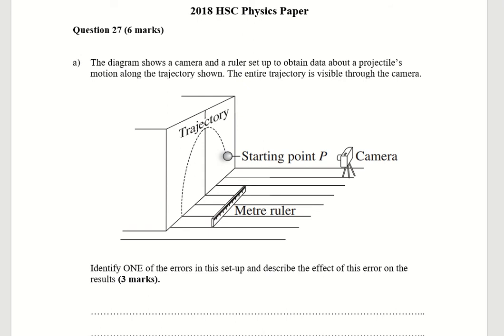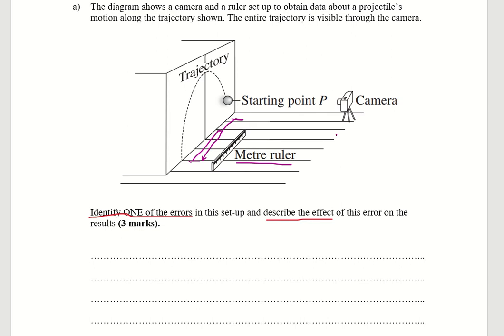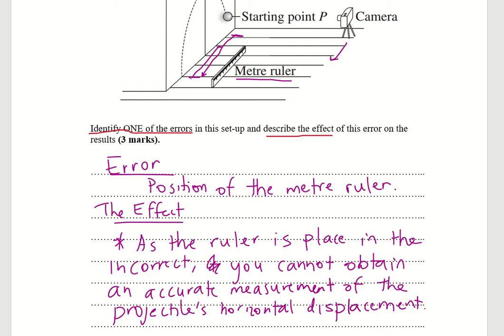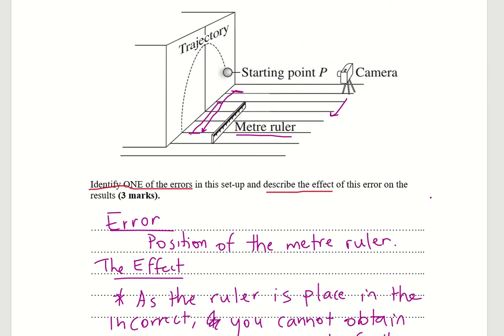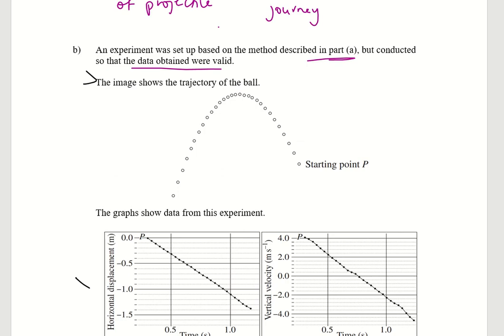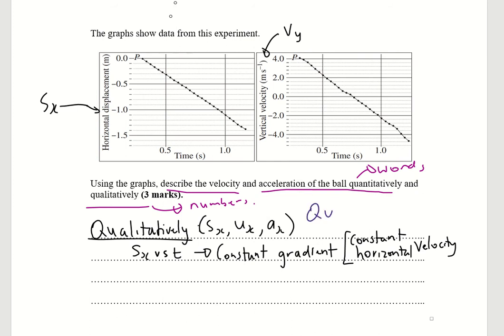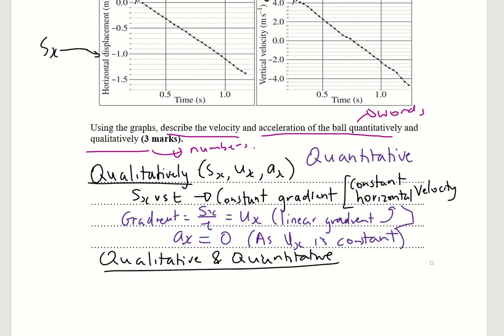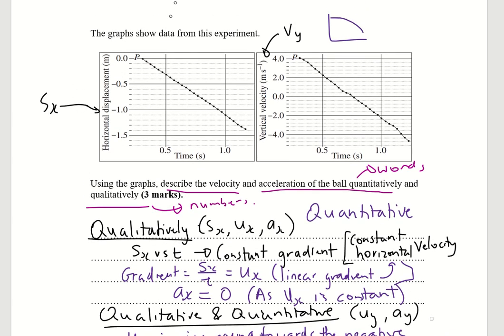2018 HSC Physics Q27 - Analysing Projectile Motion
Inquiry Question 1 - Projectile Motion

6.5.1.1 → Analyse the motion of projectiles by resolving the motion into horizontal and vertical components, making the following assumptions:

6.5.1.2 – Apply the modelling of projectile motion to quantitatively derive the relationships between the following variables:
- Initial velocity
- Launch angle
- Maximum height
- Time of flight
- Final velocity
- Launch height

6.5.1.4 – Solve problems, create models and make quantitative predictions by applying the equations of motion relationships for uniformly accelerated and constant rectilinear motion.